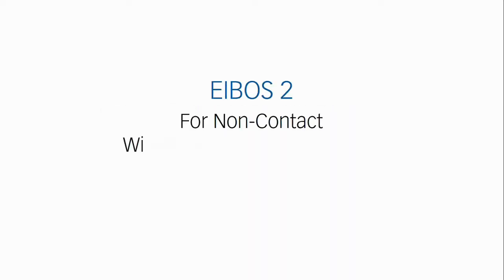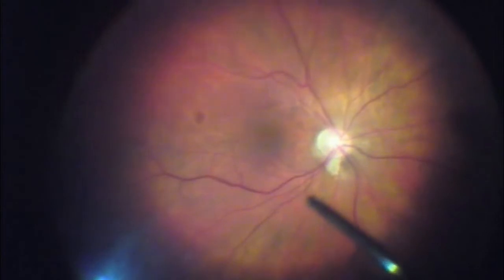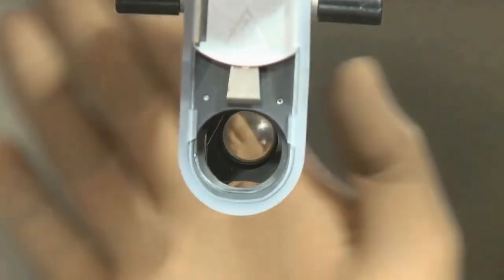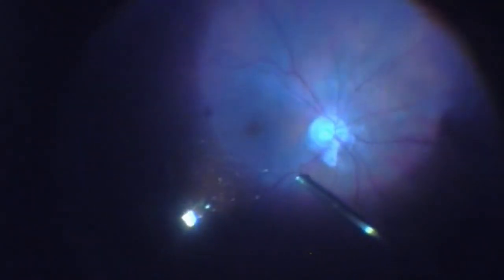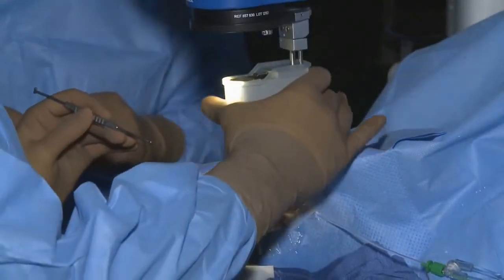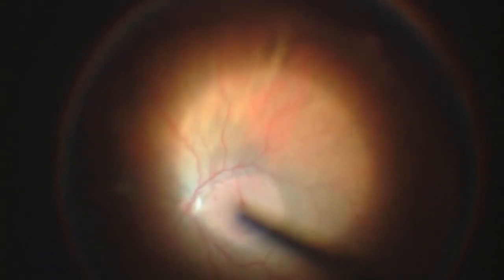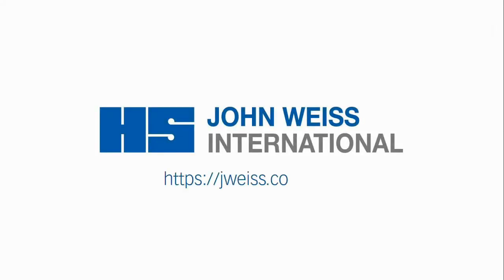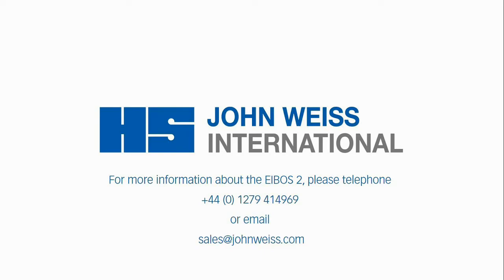EIBOS 2 - an introduction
EIBOS 2 is a next generation, fundus observation system for intra-operative wide-angle posterior segment viewing.